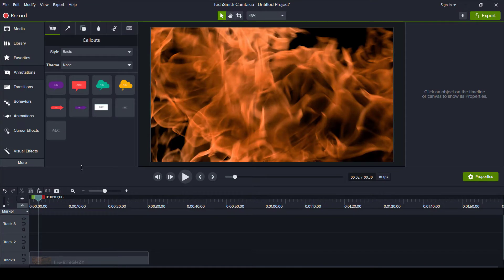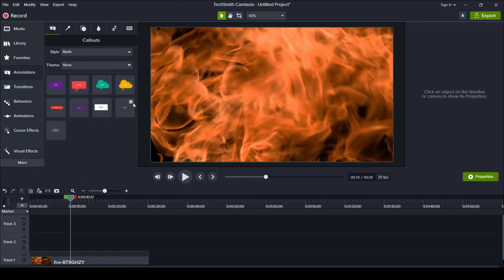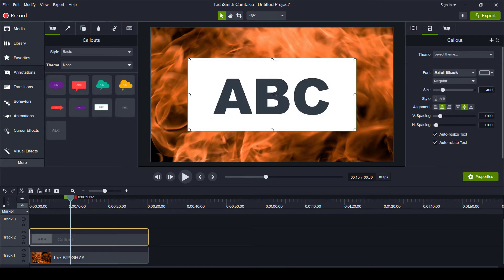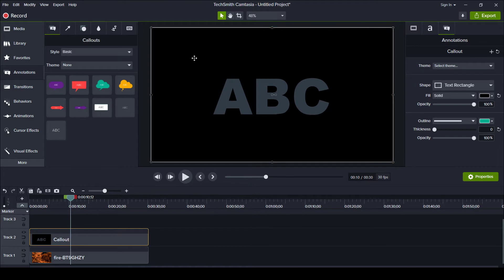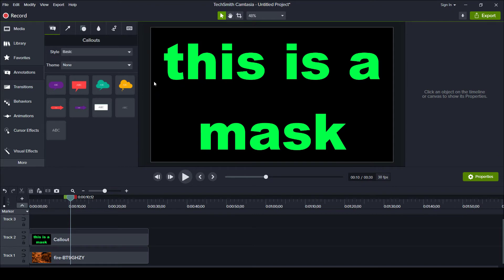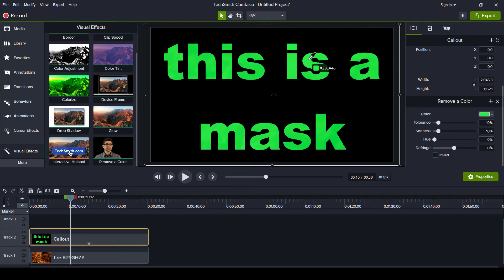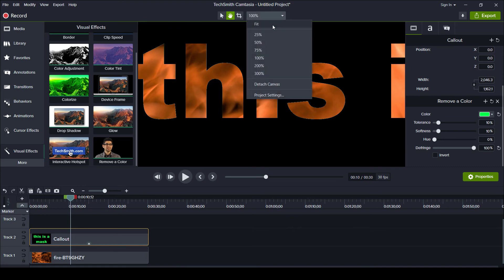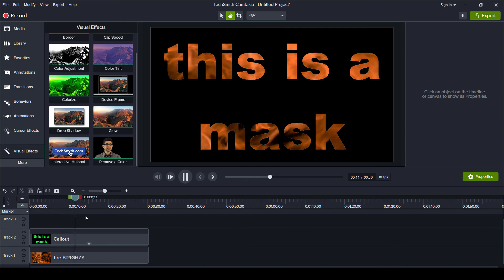Camtasia - Text Mask - MittsTech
Learn how to create a text mask in Camtasia.